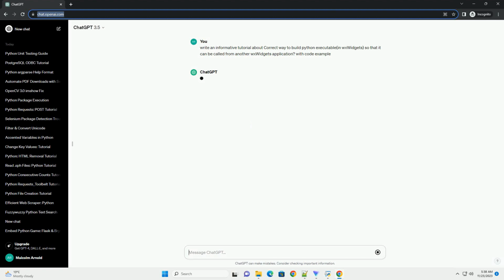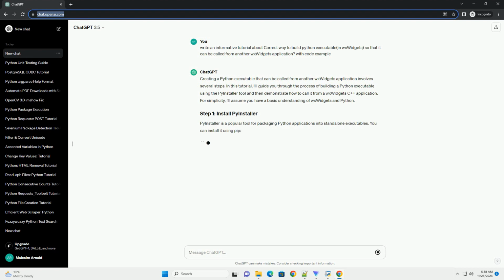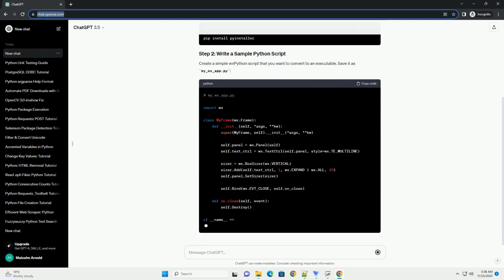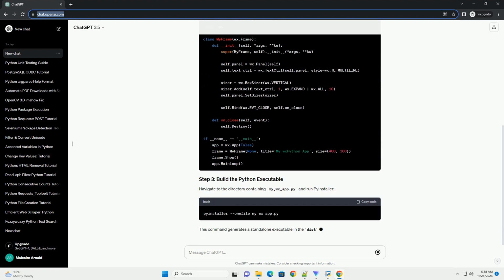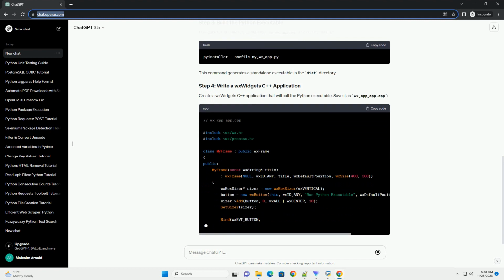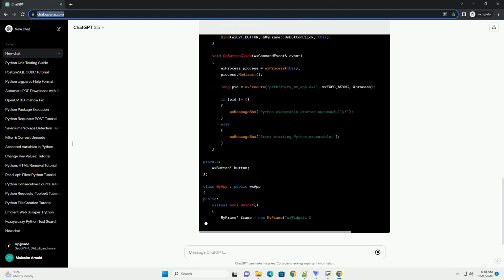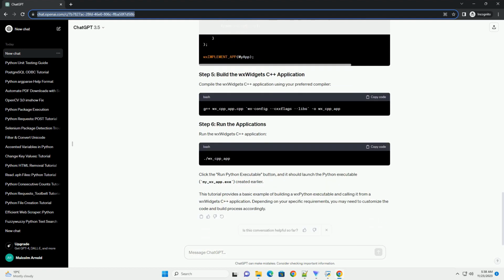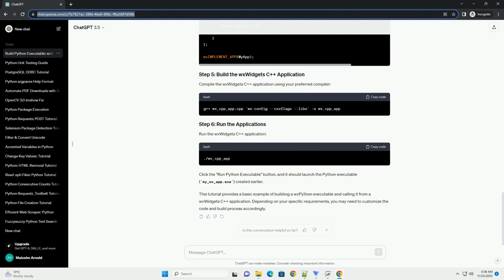Correct way to build python executable in wxWidgets so that it can be called from another wxWidgets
Creating a Python executable that can be called from another wxWidgets application involves several steps. In this tutorial, I'll guide you through the process of building a Python executable using the PyInstaller tool and then demonstrate how to call it from a wxWidgets C++ application. For simplicity, I'll assume you have a basic understanding of wxWidgets and Python.
PyInstaller is a popular tool for packaging Python applications into standalone executables. You can install it using pip:
Create a simple wxPython script that you want to convert to an executable. Save it as my_wx_app.py:
Navigate to the directory containing my_wx_app.py and run PyInstaller:
This command generates a standalone executable in the dist directory.
Create a wxWidgets C++ application that will call the Python executable. Save it as wx_cpp_app.cpp:
Compile the wxWidgets C++ application using your preferred compiler:
Run the wxWidgets C++ application:
Click the "Run Python Executable" button, and it should launch the Python executable (my_wx_app.exe) created earlier.
This tutorial provides a basic example of building a wxPython executable and calling it from a wxWidgets C++ application. Depending on your specific requirements, you may need to customize the code and build process accordingly.
ChatGPT